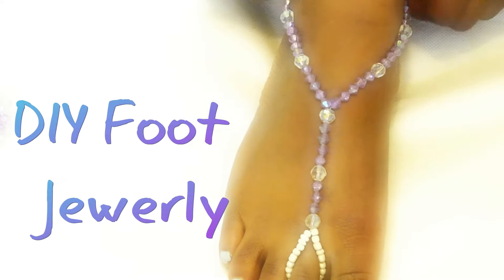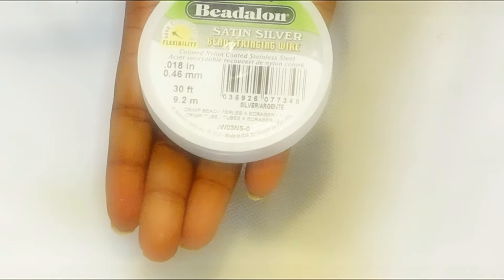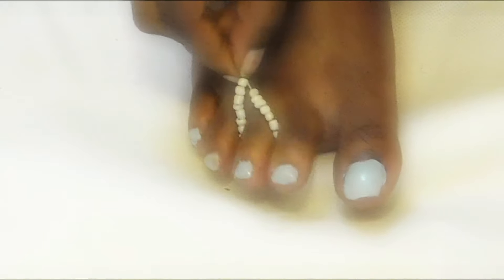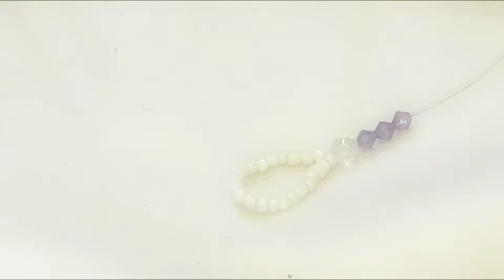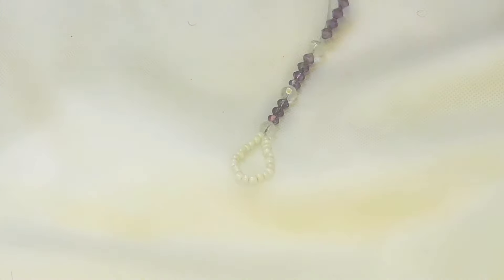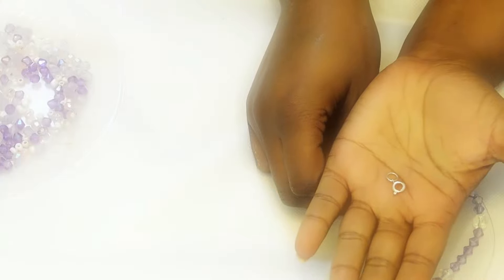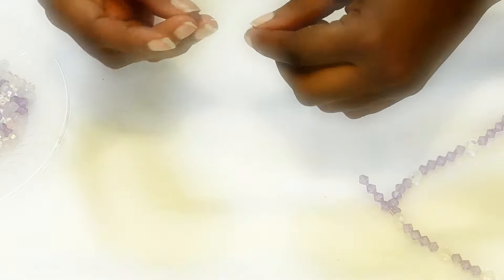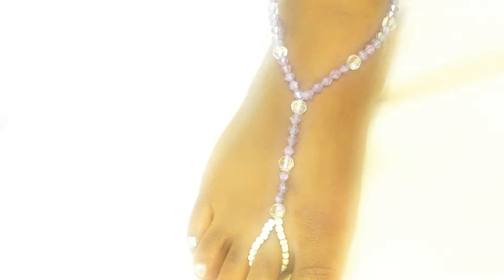Quick And Easy DIY Foot Jewelry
This video is a quick, easy, and affordable way to make a foot chain.  Enjoy!